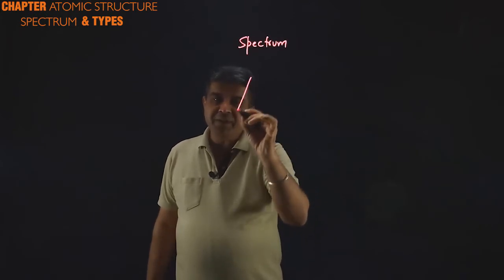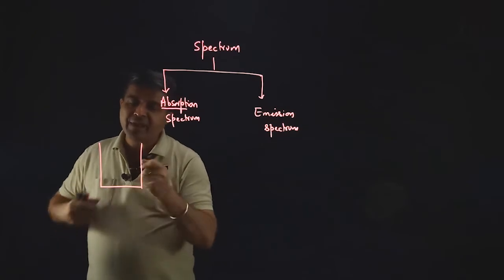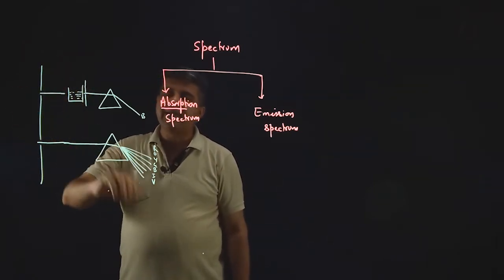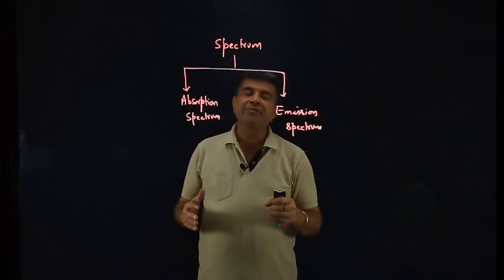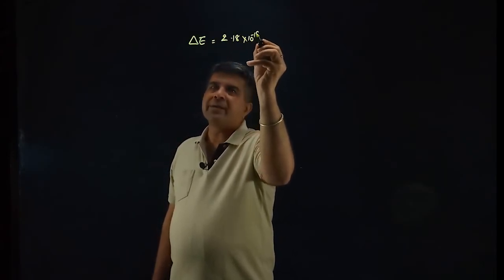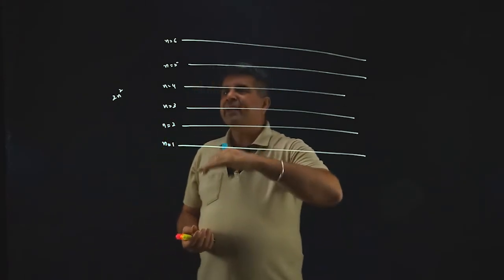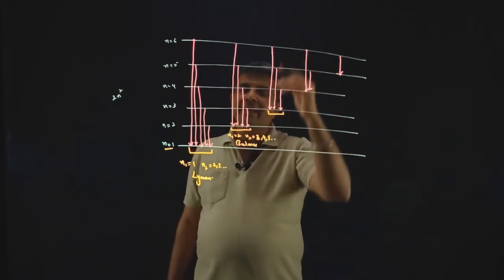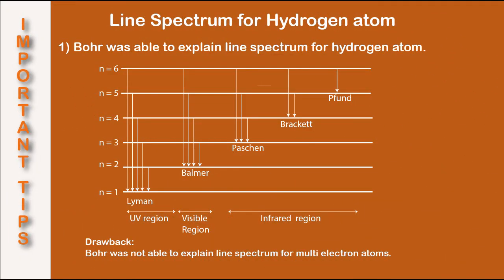Atomic Spectra Hydrogen Spectra Atomic Structure | Chemistry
Atomic Spectra Hydrogen spectra topic included in atomic structure chemistry cbse ncert jee jeemains neet neetug bitsat apchemistry satchemistry.
0:56 Spectrum definition (white light)
2:20 Classification of spectrum
3:02 Absorption spectrum
7:50 Emission Spectrum
9:20 Continuous spectrum
11:40 Rydberg's Formula
13:45 Line spectrum of hydrogen atom

Atomic spectroscopy is a study of atomic spectra as atomic absorption spectra. Atomic spectra can be a line spectrum and continuous spectrum. Bohr explained the hydrogen line spectrum or hydrogen spectra.